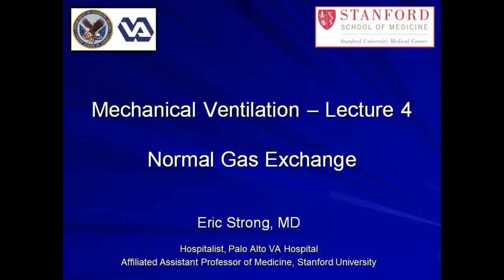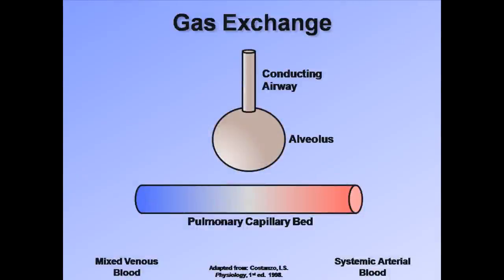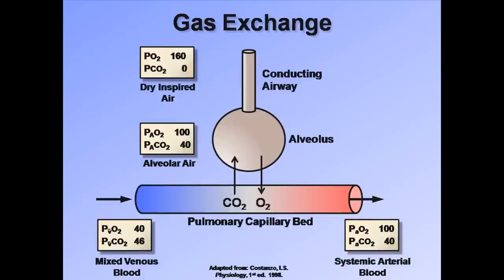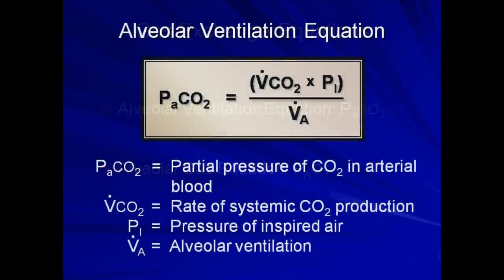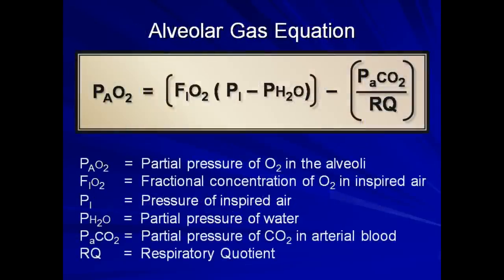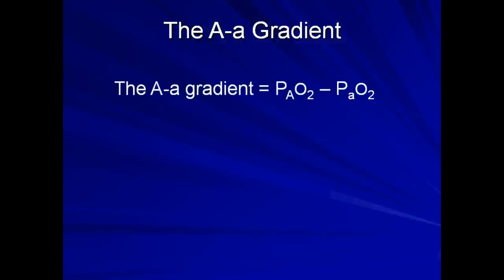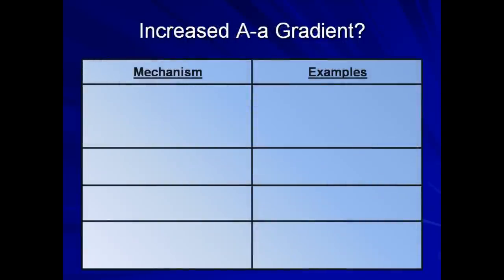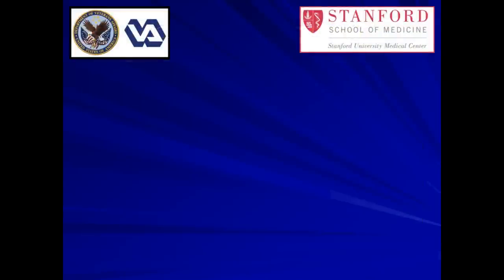Normal Gas Exchange (Mechanical Ventilation - Lecture 4)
A lecture on the exchange of carbon dioxide and oxygen in the lungs, including discussion of the alveolar ventilation equation, alveolar gas equation, and the alveolar-arterial gradient.